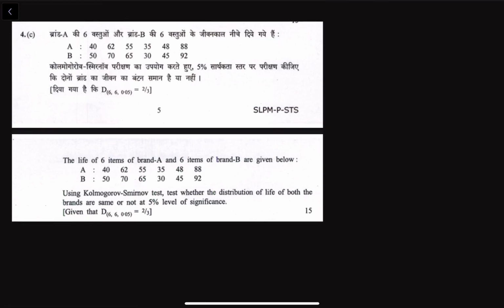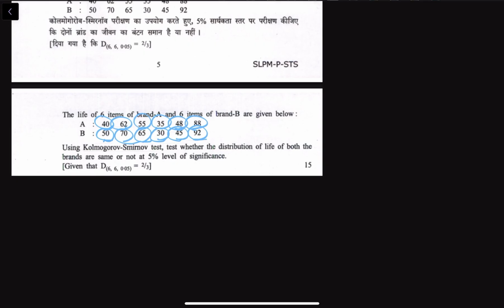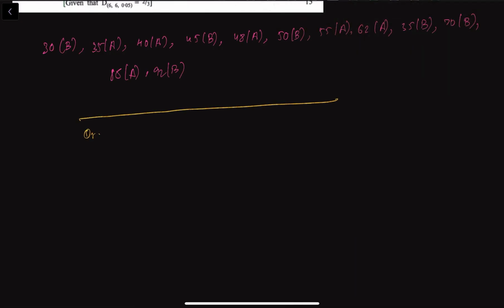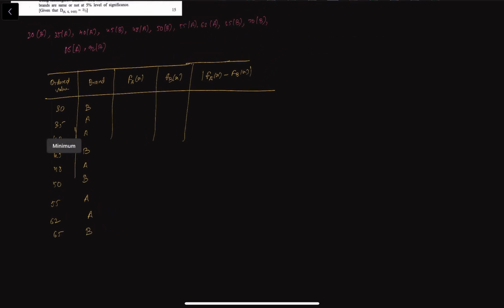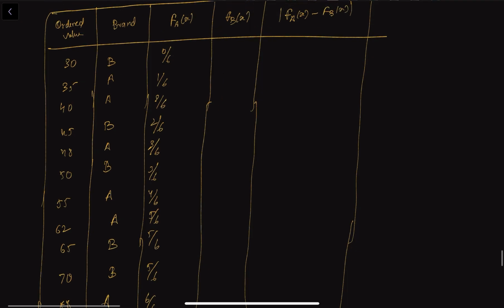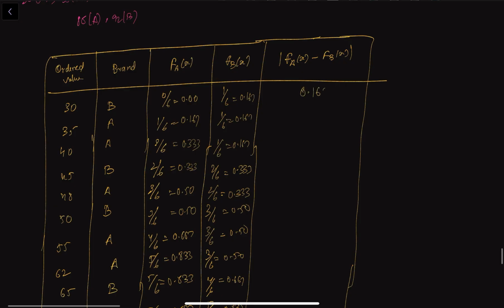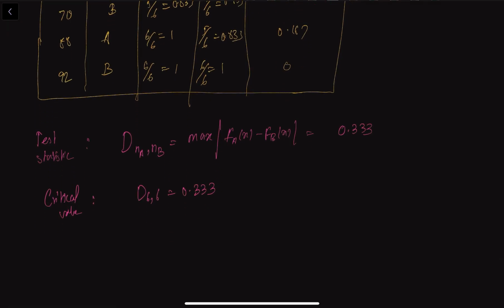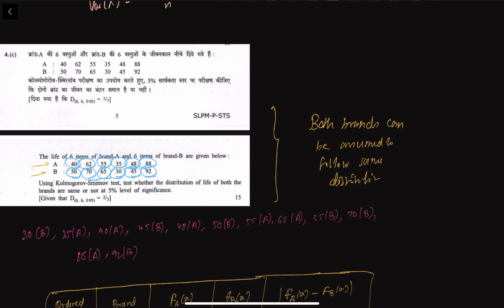UPSC CSE Mains 2025 Paper-1 - 4(c) Solution| Kolmogorov-Smirnov Test | RitwikMath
In this video, I solve the **third part of Problem 4 from UPSC CSE Mains 2025 Statistics Optional Paper-1**.

We are given the lifetimes of items from **two brands (A & B)**, and we are asked to use the **Kolmogorov–Smirnov two-sample test** to check whether both brands follow the **same distribution** at the **5% level of significance**.

### What’s Covered in This Video:
- Arranging and combining the sample data
- Constructing **Empirical Distribution Functions (EDF)**
- Computing the **absolute differences** between EDFs
- Finding the **test statistic (D\_{n,m})**
- Comparing with the **critical value**
- Drawing the conclusion about the null hypothesis

### Final Conclusion:
At the 5% level of significance, we **fail to reject the null hypothesis**.
👉 There is **no evidence** to suggest that the lifetime distributions of brands **A and B** are different.

### Key Topics:
- Kolmogorov–Smirnov Two-Sample Test
- Hypothesis Testing in Statistics
- UPSC Statistics Optional 2025 Solutions
- Step-by-step problem solving for CSE Mains